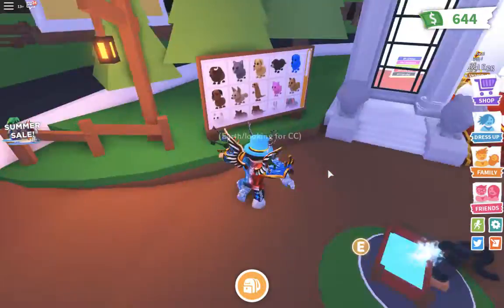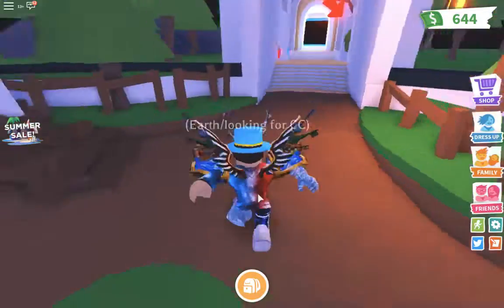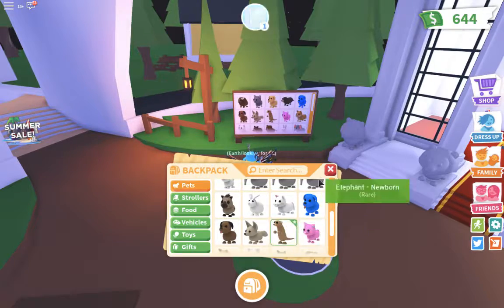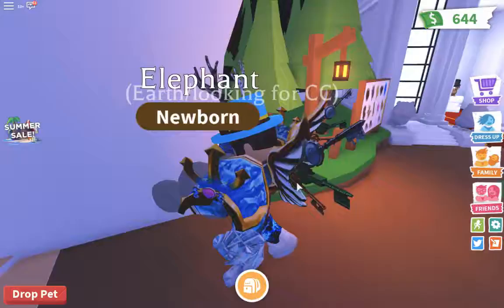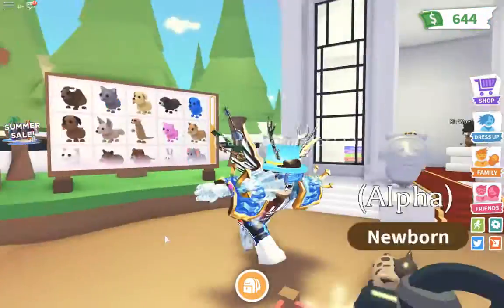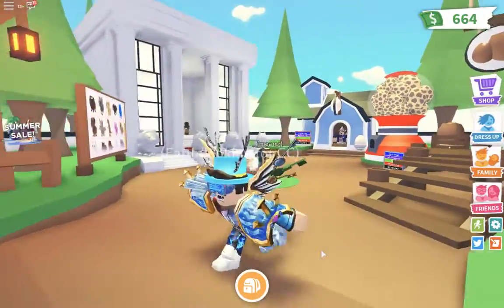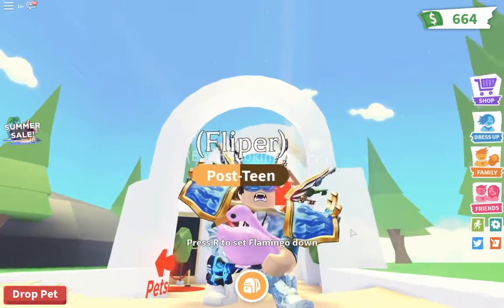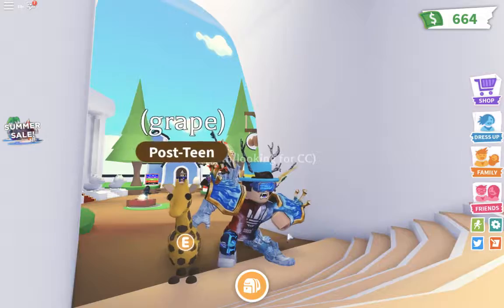All THE safari pets in Adopt me!!! (little late....)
Checking out all the safari pets that are in adopt me!